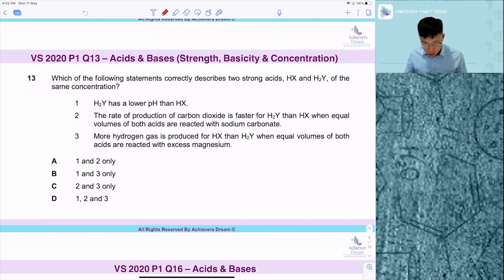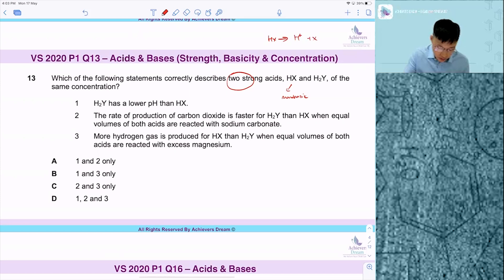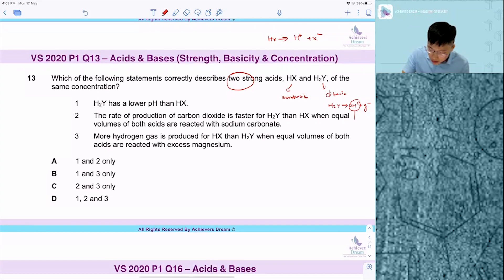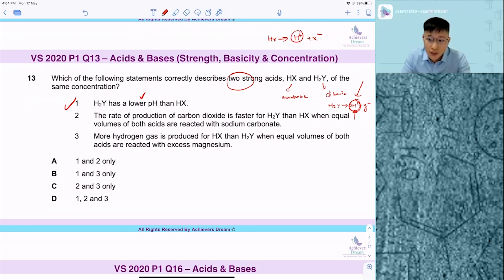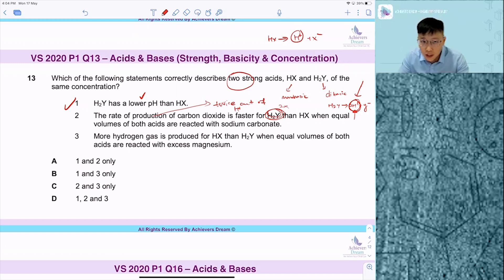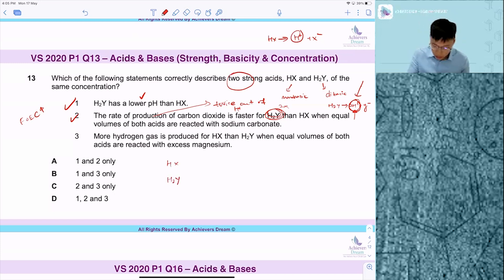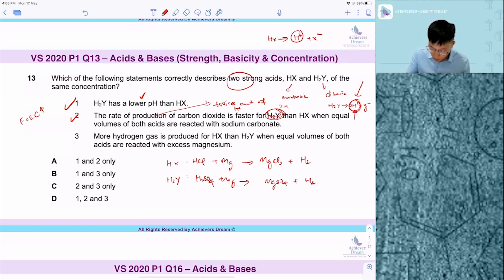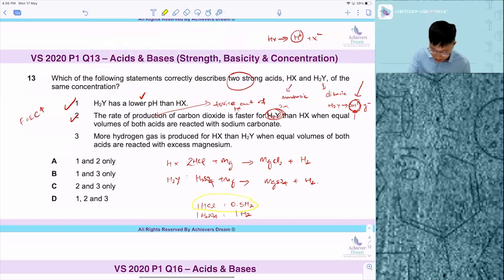AD Secondary Chemistry Booster EP3 | Acids & Bases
In this video, Mr. Jerald shares how to tackle a question from Victoria School Paper 1 - Q13 on Acids & Bases! 🙂

1000+ Chemistry students from 90+ Schools Benefitted since 2016.